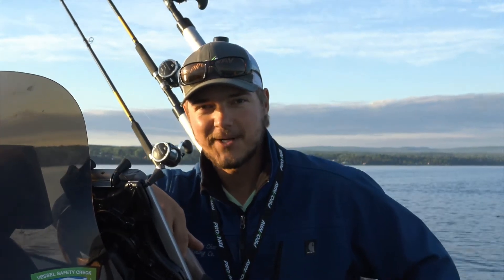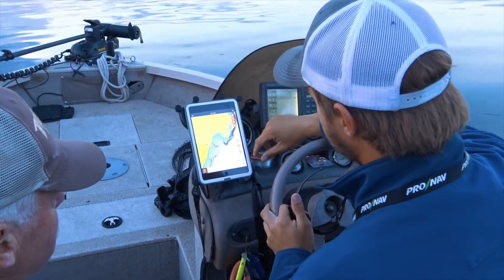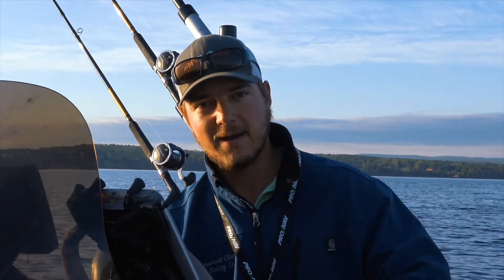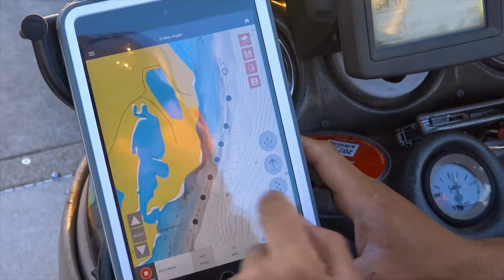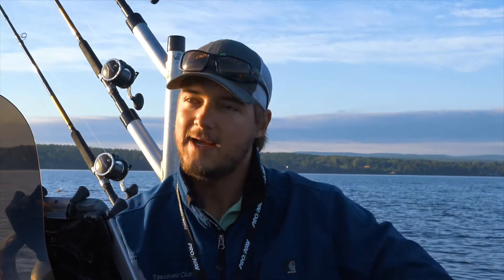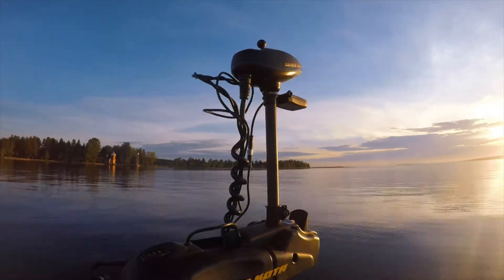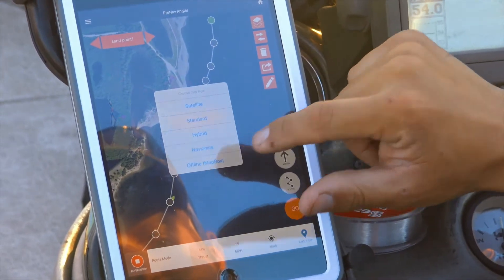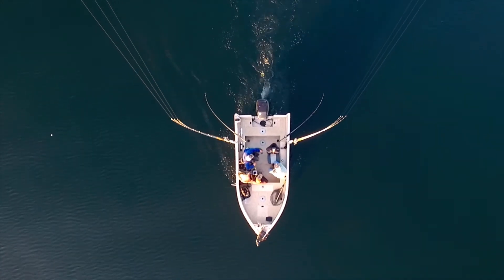ProNav partners with Navionics | ProNav Angler with integrated lake charts launching soon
ProNav Marine is pleased to announce its partnership with Navionics, a world leader in marine cartography. Navionics has worked with ProNav to integrate their cartography into the ProNav Angler Mobile App. ProNav is the world’s first GPS autopilot system that can be easily controlled from the palm of your hand on a mobile device. With Navionics integration, the ProNav mobile app turns your smartphone or tablet into a powerful chartplotter device, which is an experience that is just like using a conventional marine chartplotter.